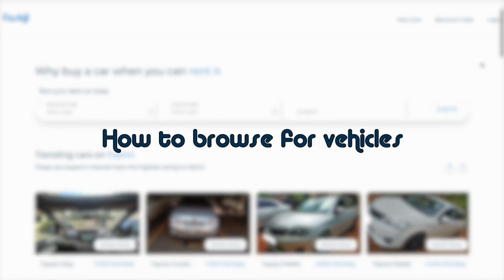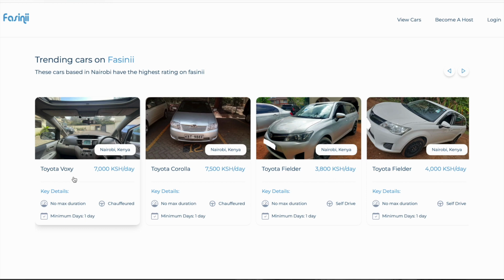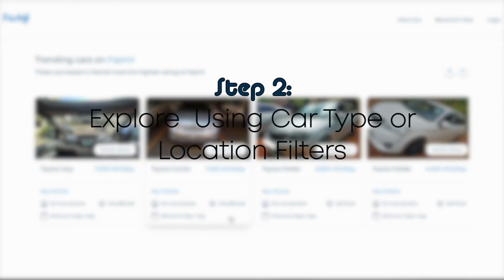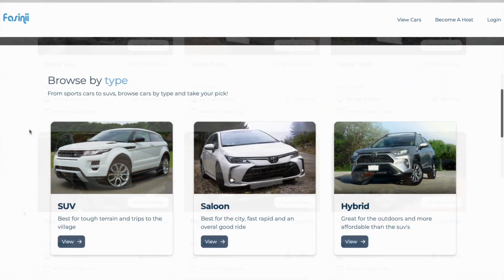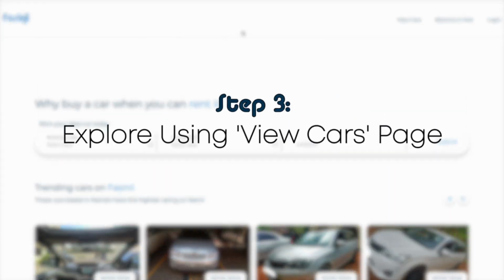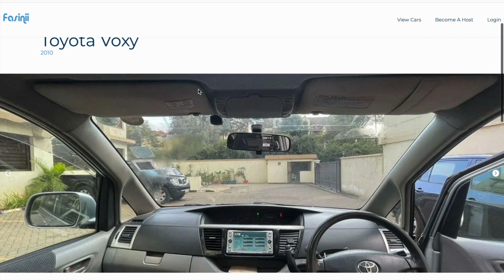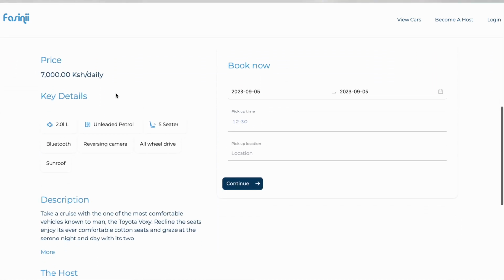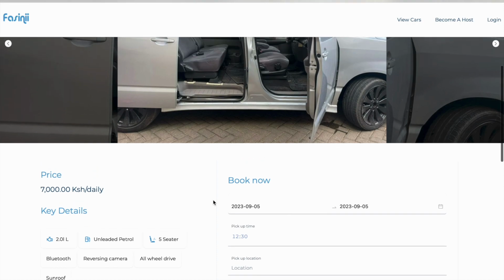| How To Browse For Vehicles | Fasinii Rentals | Tutorial |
This video will guide you through the process of browsing for your ideal vehicle on the Fasinii website.